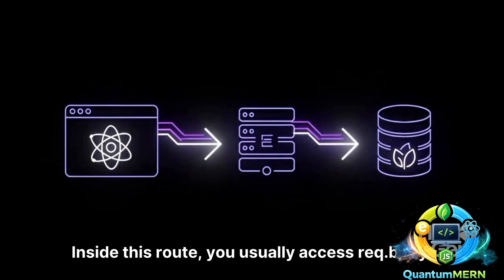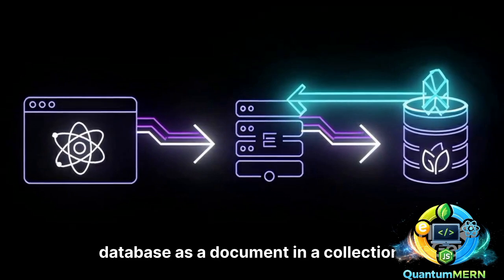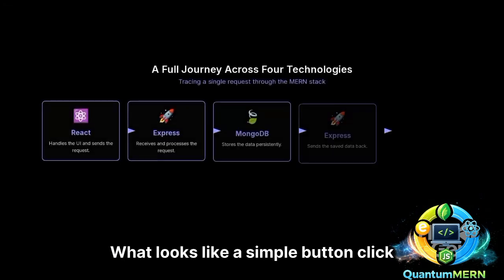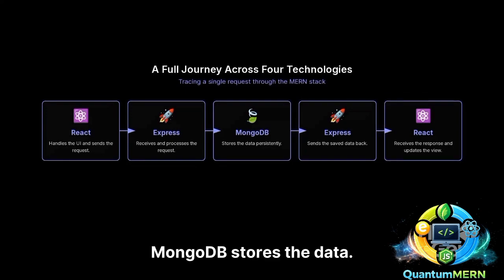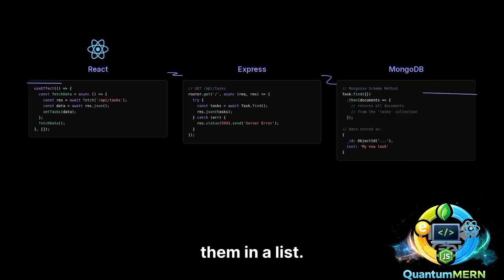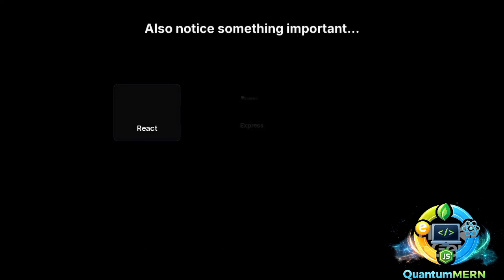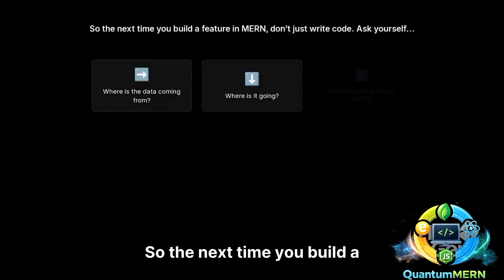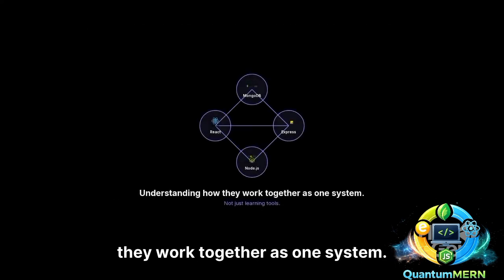MERN Stack Full Data Flow Explained – React to Express to MongoDB (Step by Step)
By the end of this video, you’ll finally see exactly how data travels inside a MERN stack app. We break down a real request from React to Express, into MongoDB, and back again to the UI. Most MERN tutorials tell you what to write, but not why it works. This one gives you the whole picture.
In this video you will learn:
• How React triggers an API call with Axios or Fetch
• How Express receives the request and handles it
• How Mongoose talks to MongoDB and saves data
• How the server sends data back
• How React updates your UI automatically
• Why React never talks directly to the database
If you want a deep understanding of how a full MERN app actually works, watch this all the way through. It’s the foundation for advanced features like authentication, real-time apps, and scalable full-stack development.
💡 Don’t skip the examples — these concepts are what separate beginner developers from full-stack engineers.